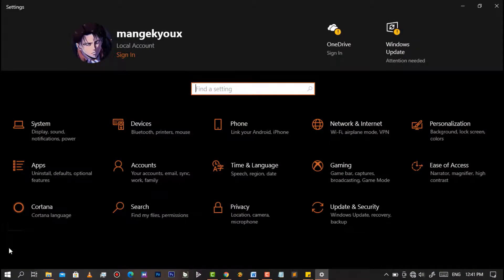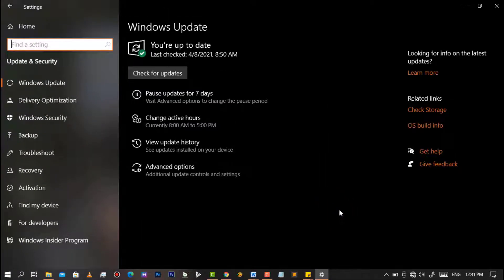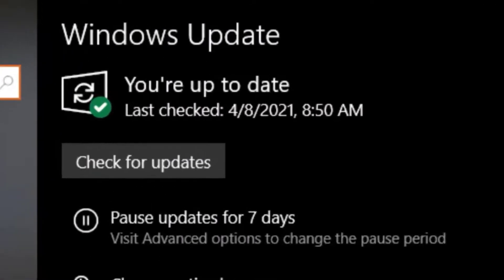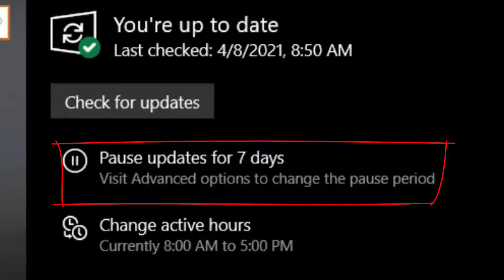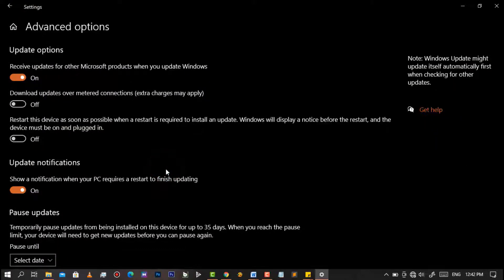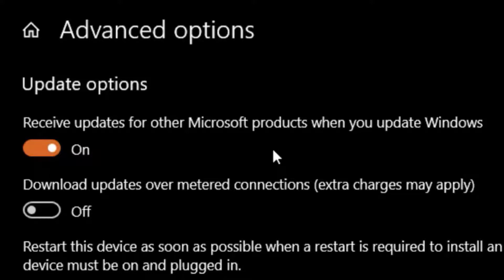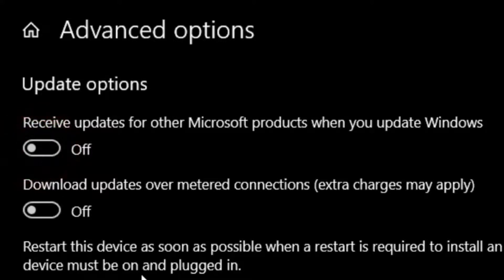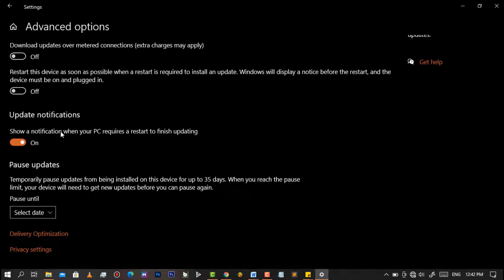How to Turn Off Update Notifications in Windows 10 | Easy Method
How to Turn Off Notifications in Windows 10 in 2021